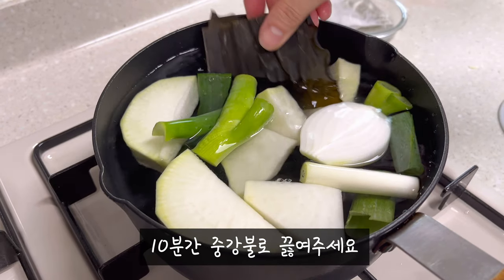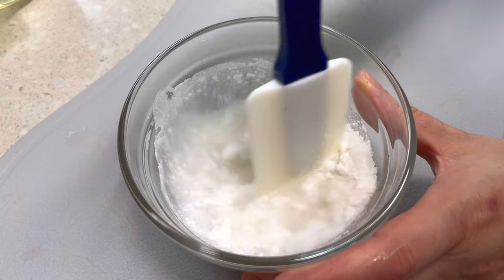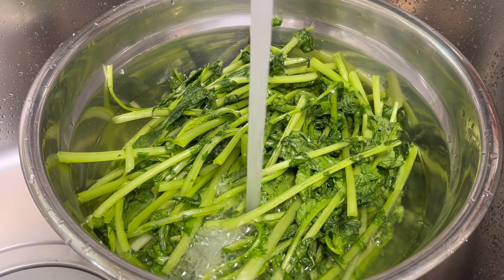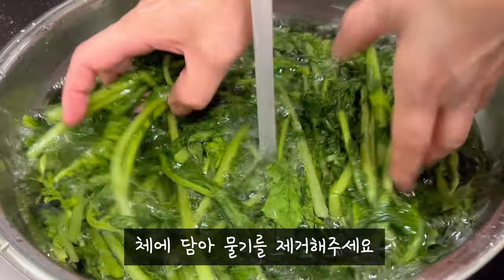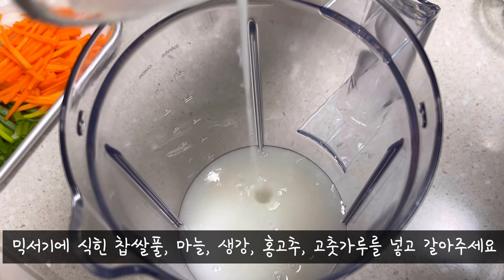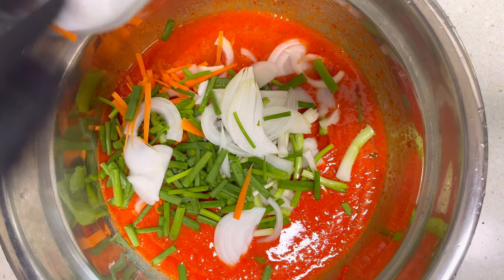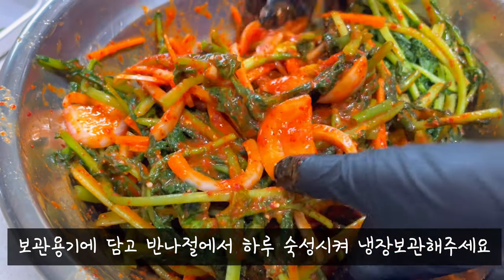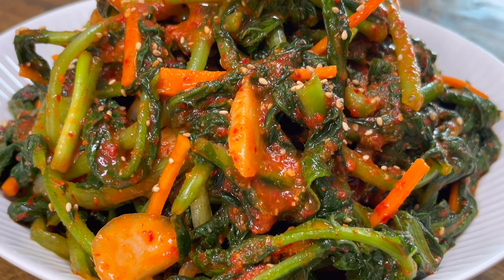시원한 열무김치 담는 법ㅣ절대 실패하지 않는 완벽 레시피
안녕하세요 경아집밥입니다!
이번 레시피는 “열무김치”입니다.
한번 따라 만들어보세요!
저와 함께 만들어먹어요!